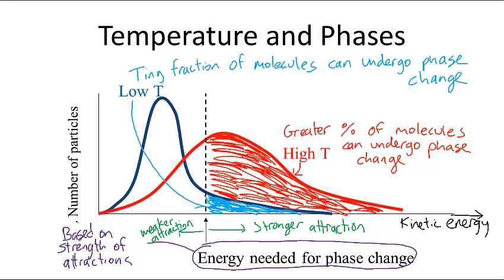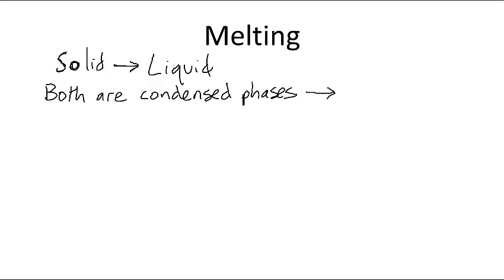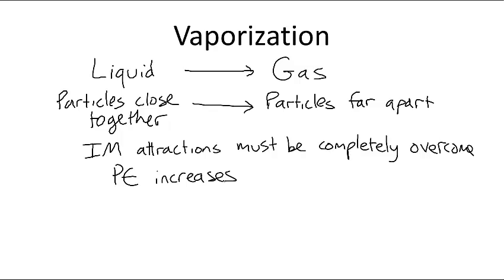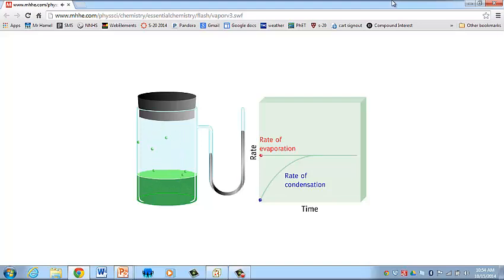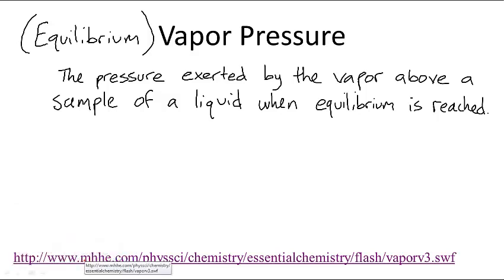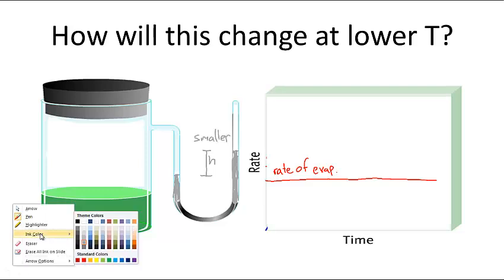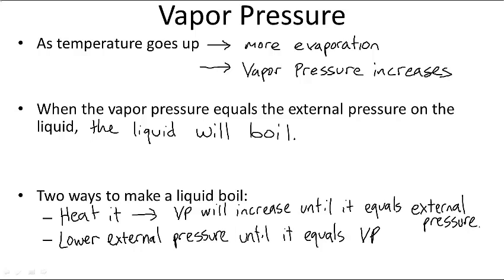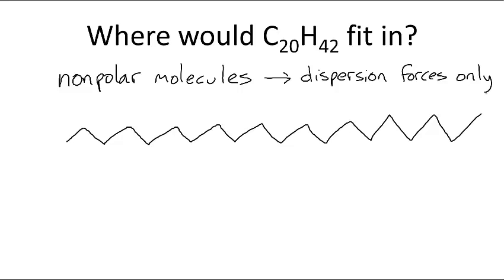AP Chem Lecture 07-4 (phases part 2)